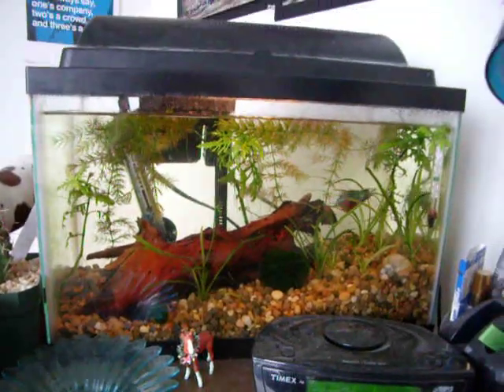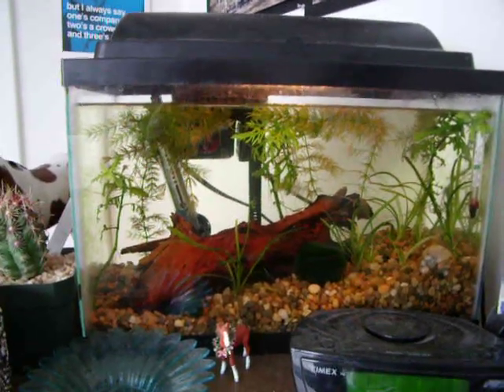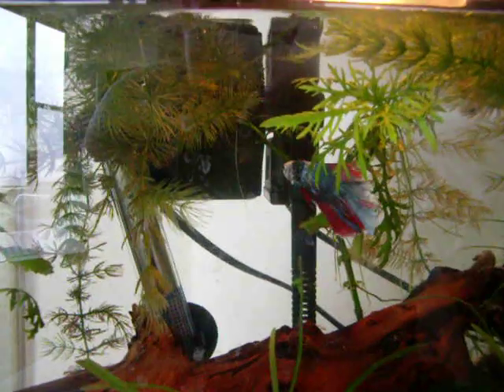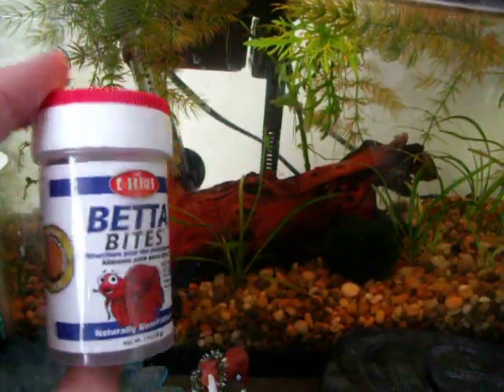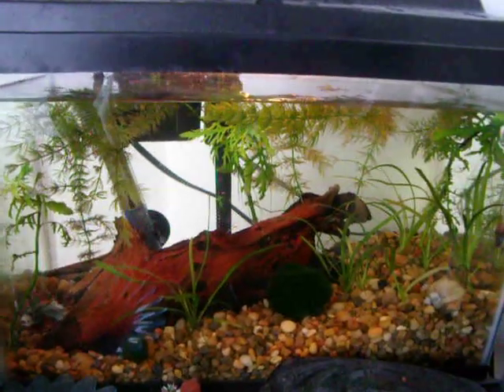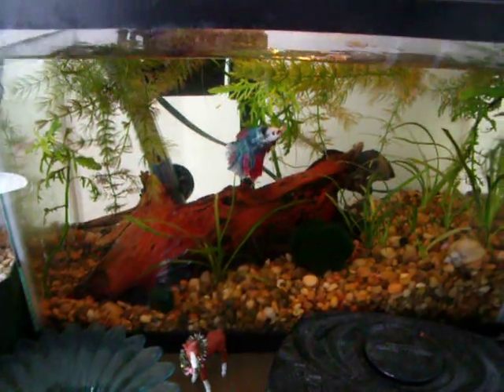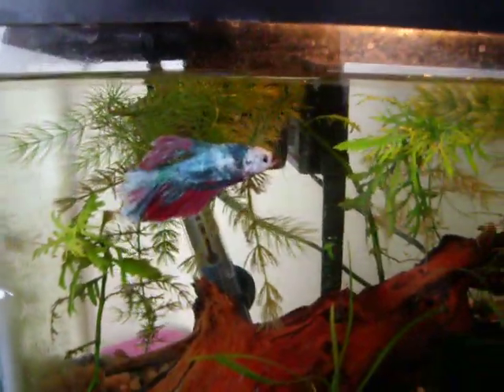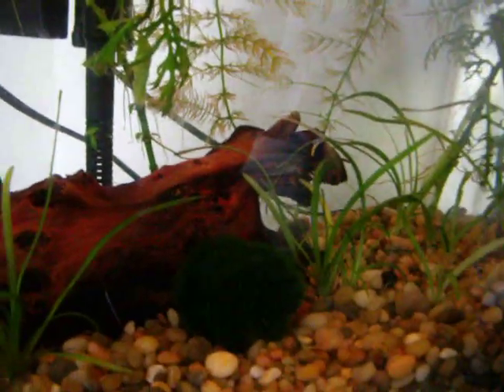Proper Betta Care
How to properly care for your betta fish.

Questions? Suggestions on a new topic? Leave it in the comments!